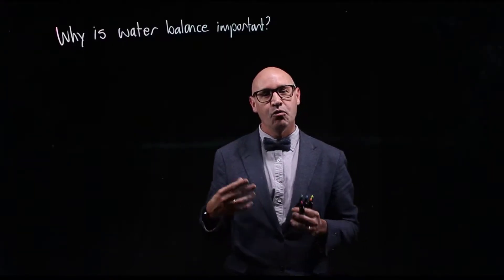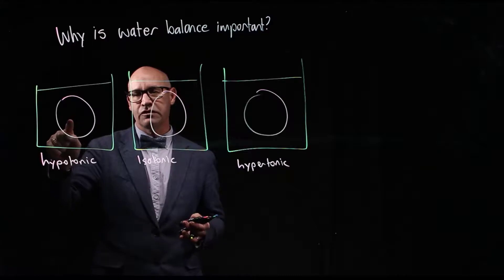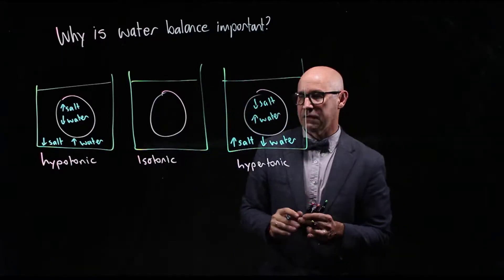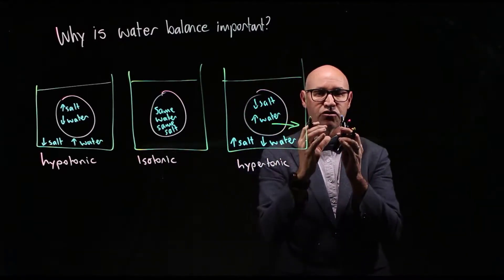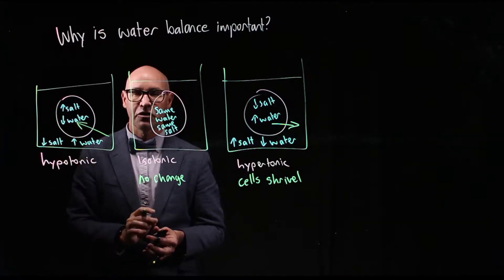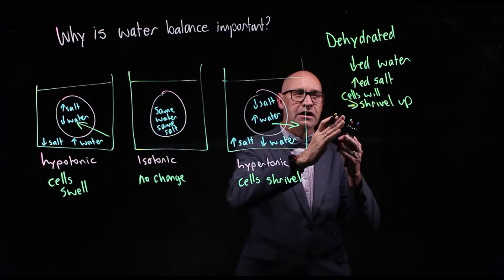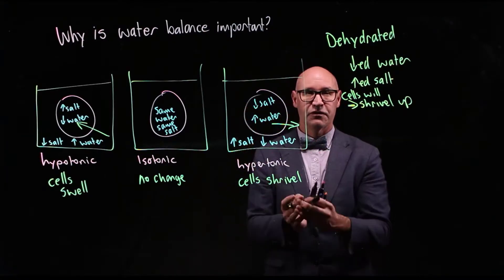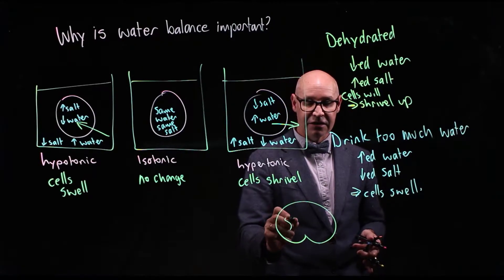Why water balance is important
This video explains what can happen to the cells of the body if the body is dehydrated or drinks too much water.